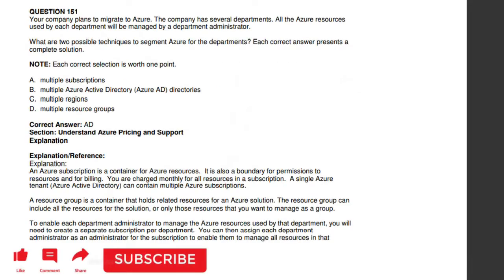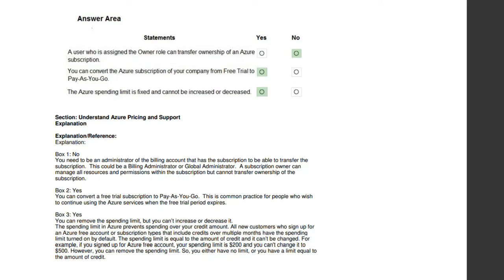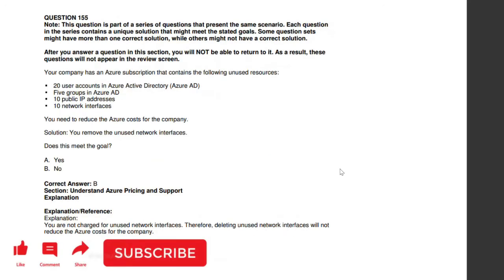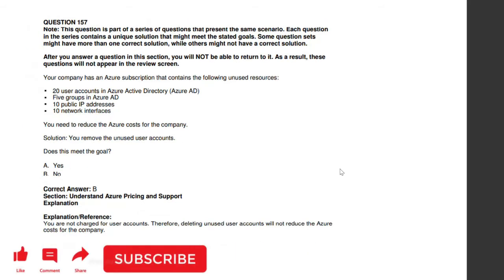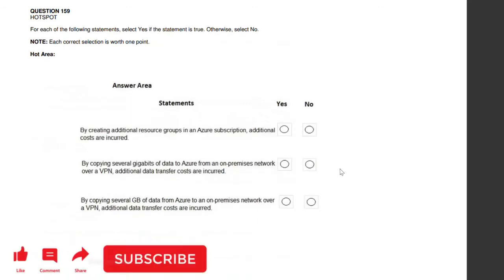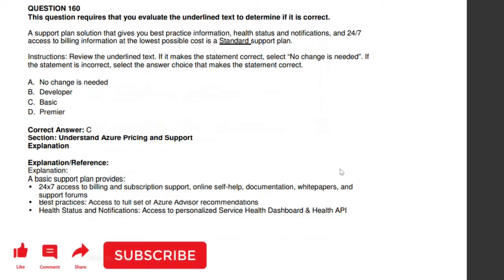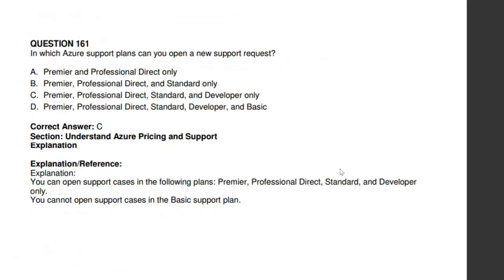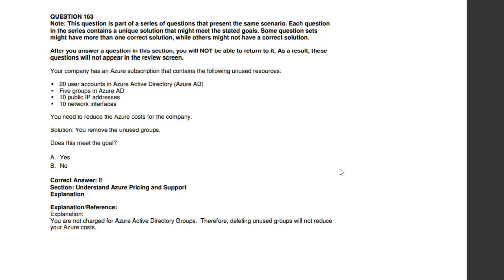Cloud Computing | Azure Certification Made Easy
This video contains AZ-900 exam questions for the preparation of AZ-900 Foundation  exam.

Candidates for this exam should have foundational knowledge of cloud services and how those services are provided with Microsoft Azure. The exam is intended for candidates who are just beginning to work with cloud-based solutions and services or are new to Azure.

Azure Fundamentals exam is an opportunity to prove knowledge of cloud concepts, Azure services, Azure workloads, security and privacy in Azure, as well as Azure pricing and support. Candidates should be familiar with the general technology concepts, including concepts of networking, storage, compute, application support, and application development.

Azure Fundamentals can be used to prepare for other Azure role-based or specialty certifications, but it is not a prerequisite for any of them.
Skills measured

Describe core Azure services (15-20%)
Describe core solutions and management tools on Azure (10-15%)
Describe general security and network security features (10-15%)
Describe identity, governance, privacy, and compliance features (20-25%)
Describe Azure cost management and Service Level Agreements (10-15%)

Azure 900 Dumps
azure 900 free voucher,
azure 900 brain dump,
azure 900 basics,
azure 900 exam,
azure 900 exam pattern,
azure 900 exam preparation,
azure 900 exam free,
azure 900 exam details,
azure 900 exam prep,
azure 900 exam tips,
azure 900 guide,
az 900,
azure 900 learning,
azure 900 online training,
azure 900 vs 104,
azure 900 virtual training,
azure 900 videos,
azure 900 vs 204,
azure 900 vs 300,
azure fundamentals az-900 free voucher,
azure az 900 free voucher,
azure 900 youtube,
az-900

AZ-900 has become one of the most popular cloud certification on the market, lately. And why not, it's easy, it's affordable and requires no prior IT experience.

Cloud Computing Tutorial for Beginners | Cloud Computing Explained | Cloud Computing |